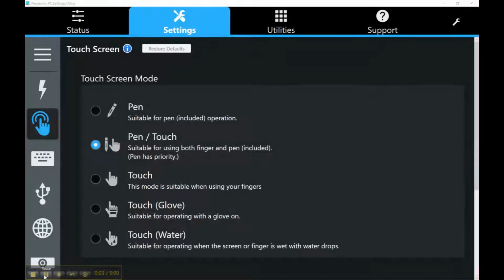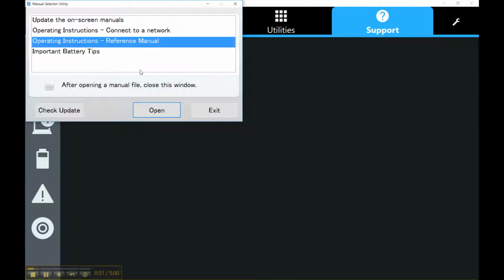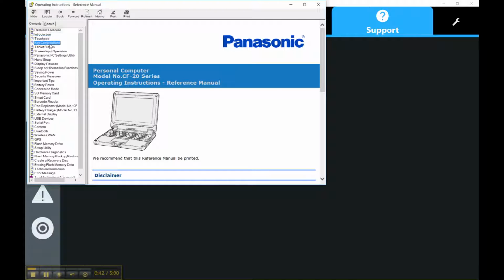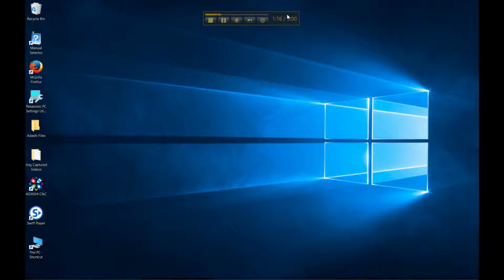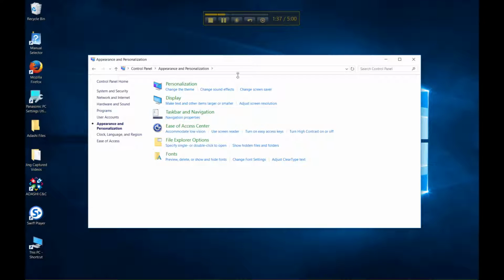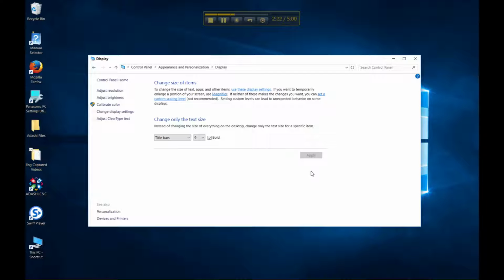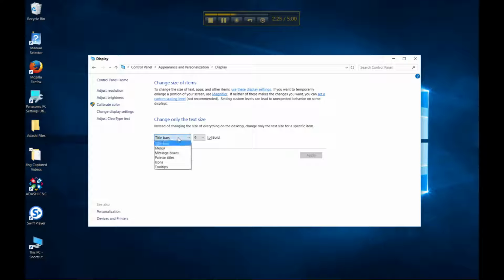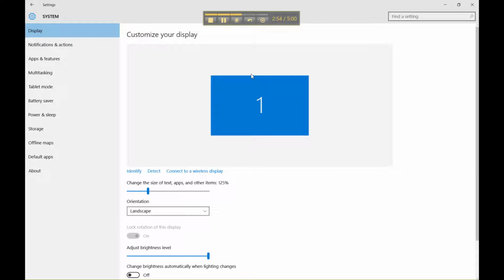Panasonic CF-20 Navigation Short Series - 2, Manuals and Display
The second video of our CF-20 short series as we walk you through some basic navigation and tips of your new Panasonic CF-20 Toughbook.  In this second video, we show you how to update your CF-20 on-screen manuals and optimize your Toughbook's display settings.